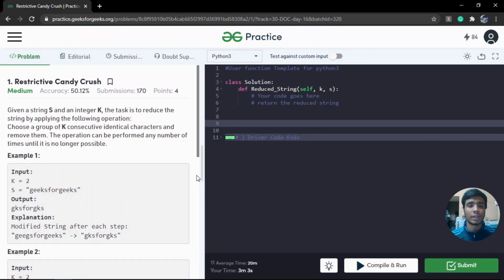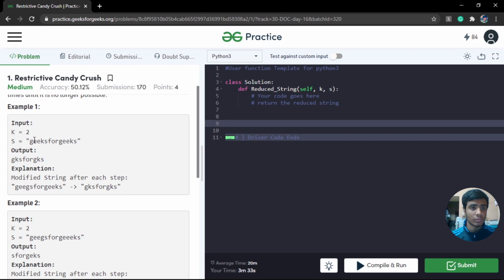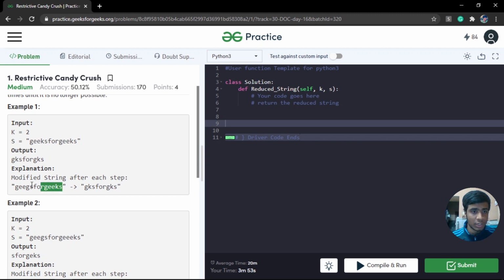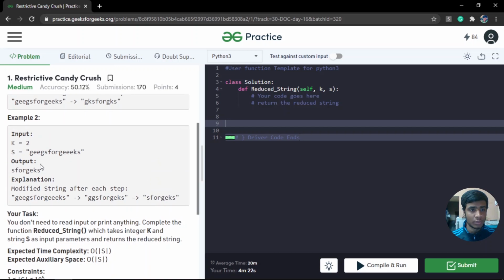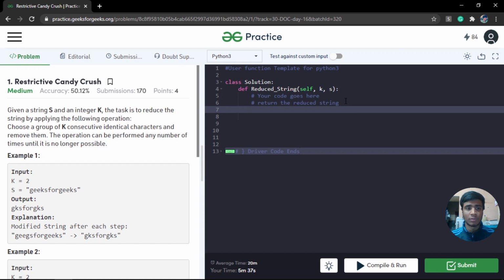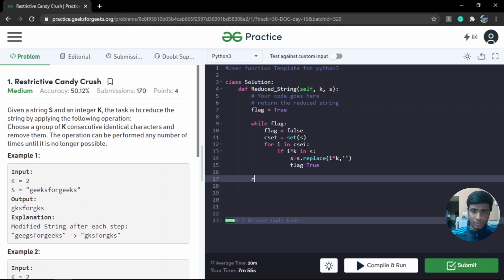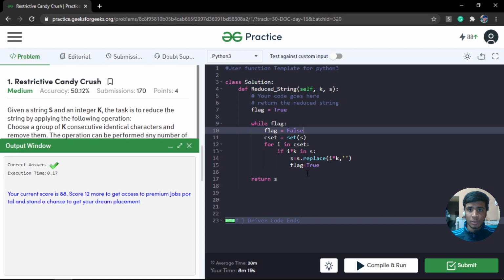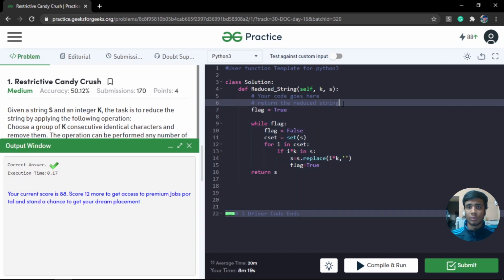Solutions | 30daysofcodewithGFG | Day 16